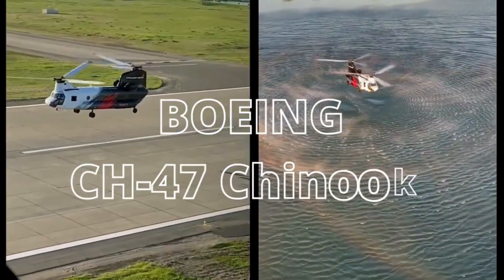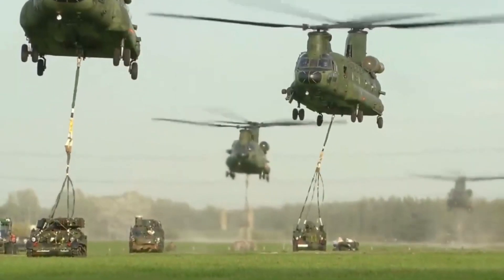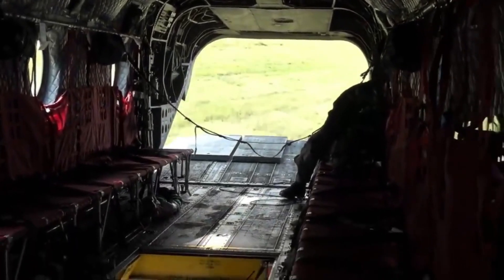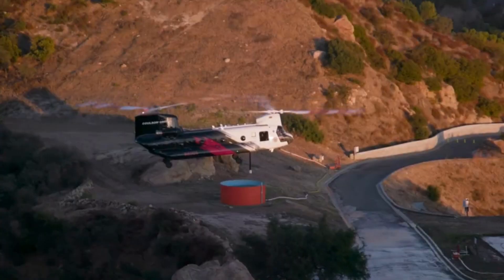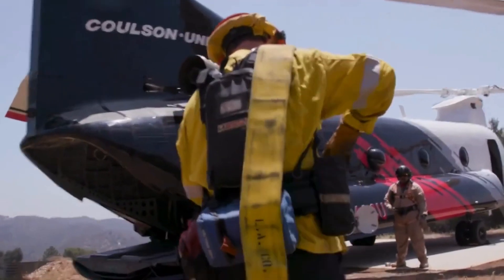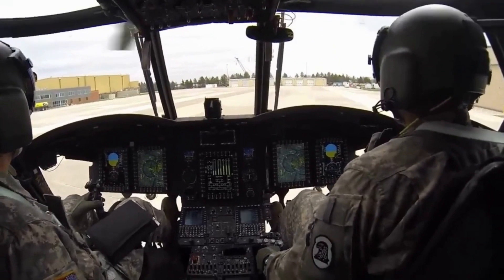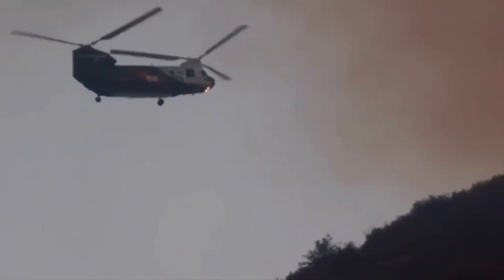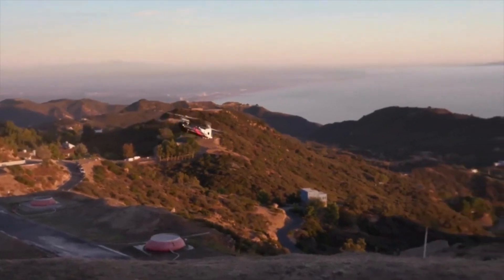The Incredible Boeing CH-47 Chinook Water Bomber Helicopter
Discover the extraordinary Chinook Water Bomber, a firefighting powerhouse like no other. Imagine a fleet of Chinooks orchestrating synchronized water drops to quench relentless infernos - the strength in numbers is astonishing. Originally designed for the US Army, the CH-47 Chinook is a versatile multitasker, from firefighting to disaster relief and humanitarian aid. It can carry up to 20,000 pounds of water or fire retardant, making it a formidable force against wildfires. Meet the brave men and women operating this beast, including specialized aerial firefighting teams. Witness the advanced technology that continually enhances its firefighting prowess and hear heartwarming stories of lives saved.